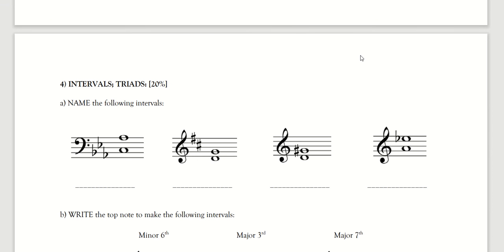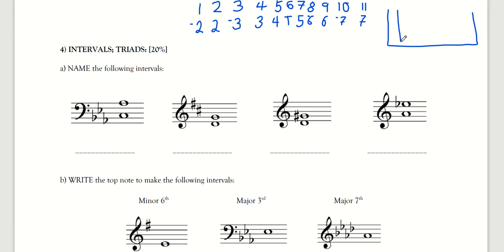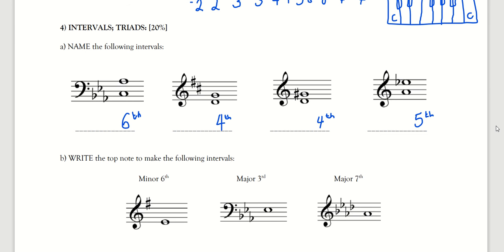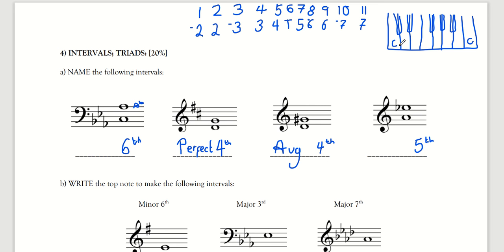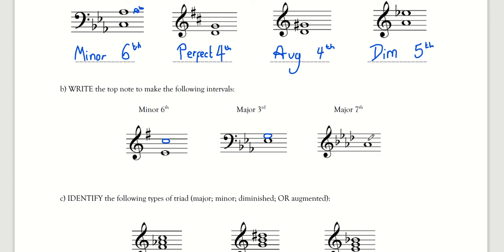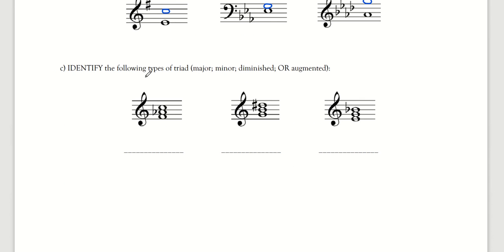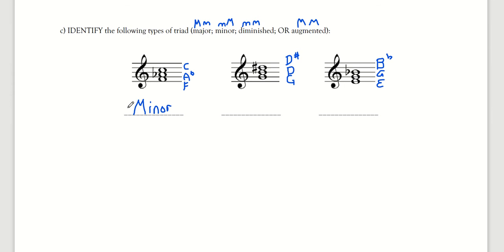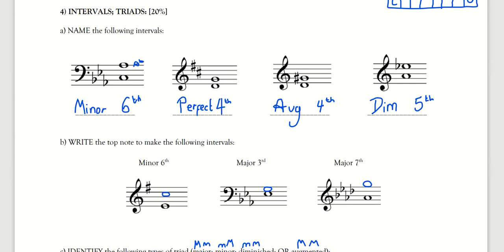The Language and Theory of Music - Theory Paper Overview 4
This video goes over the content of the theory paper here at CCCU. This video focuses on section D (Intervals and Triads). The paper used is a mock paper from 2018.